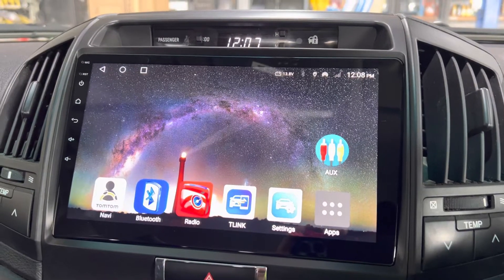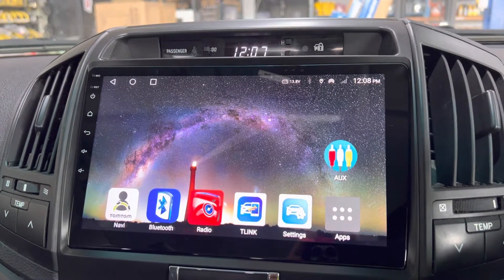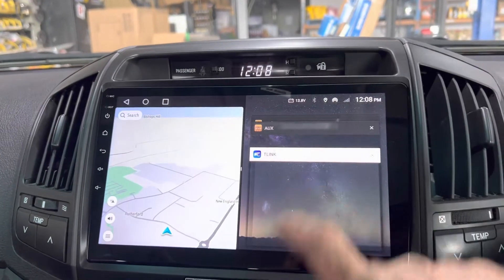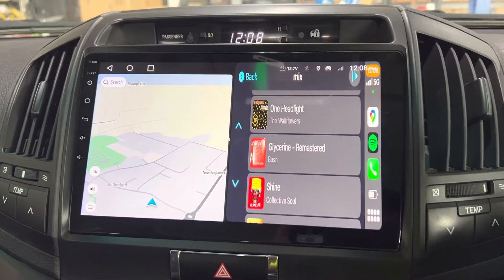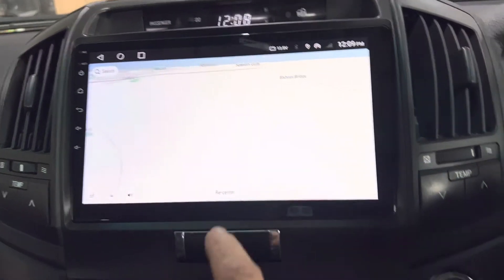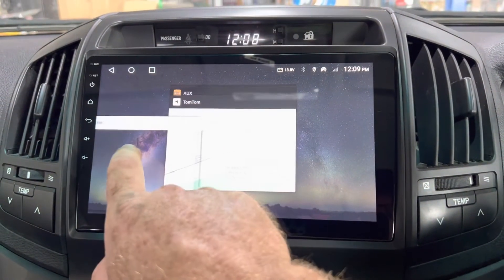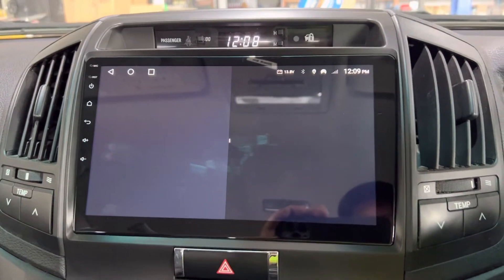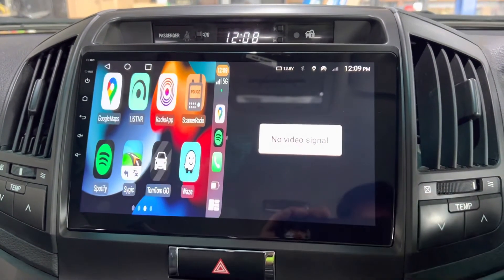Custom Car Stereo Systems - Split Screen CarPlay / Android Auto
Demo video of split screen Apple CarPlay / Android Auto. For more info on our replacement units, please